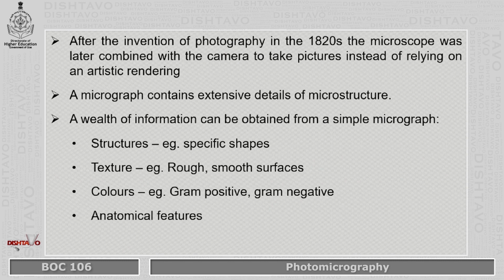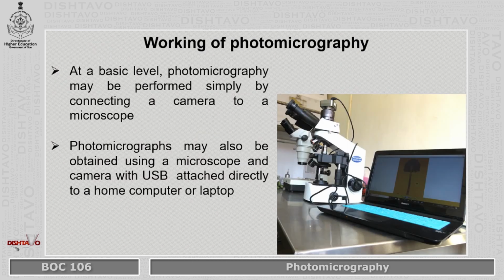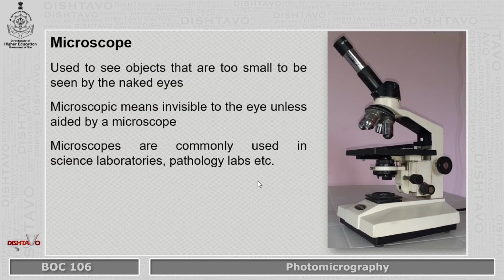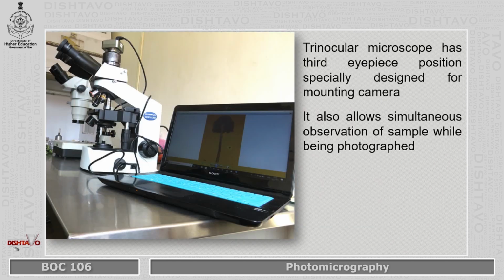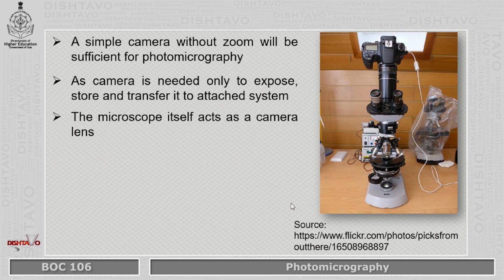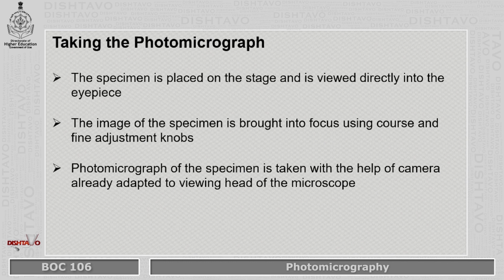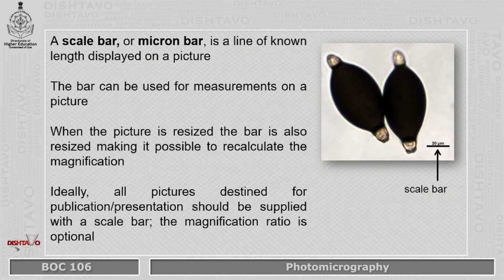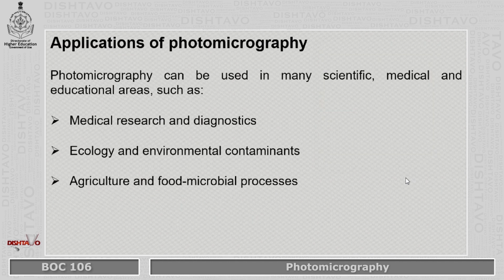"8 || BOC 106 || Techniques in cell biology || Photomicrography"